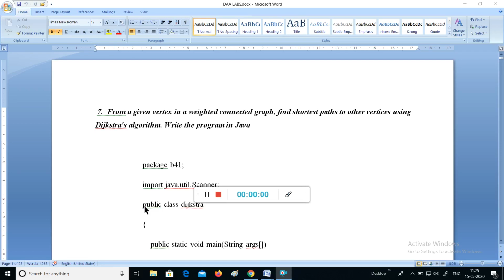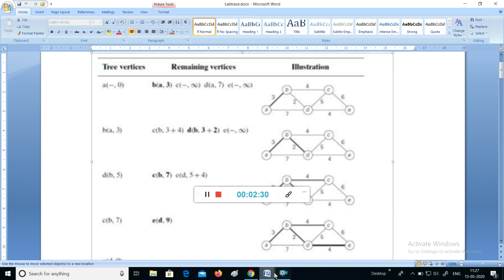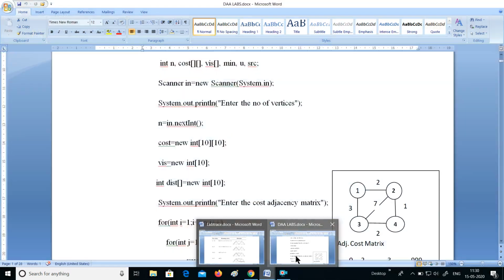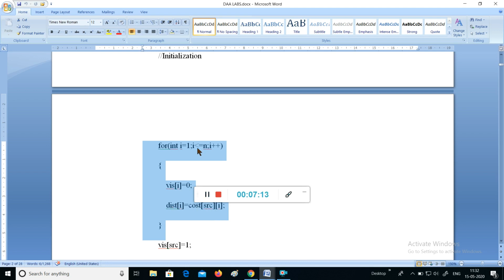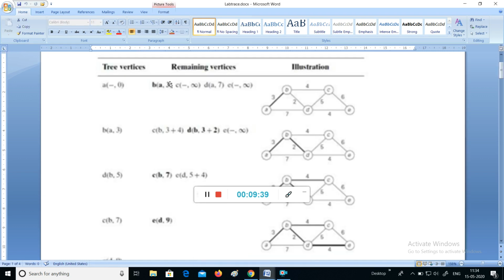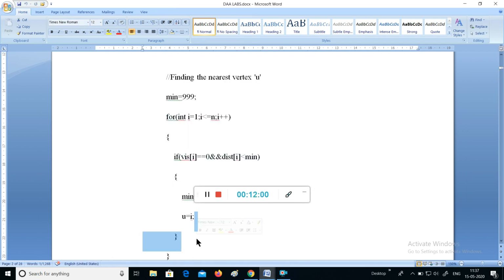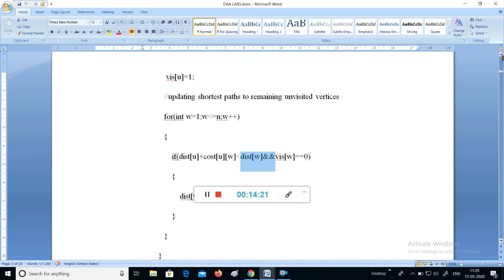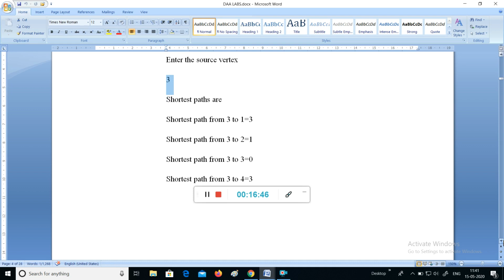DAA 7 Lab Experiment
explanation of DAA Lab Experiment 7